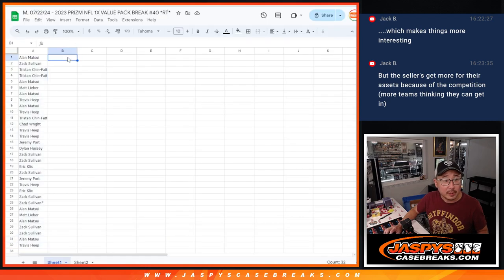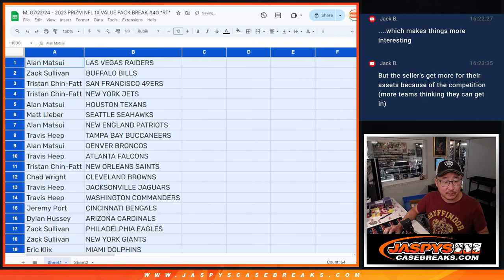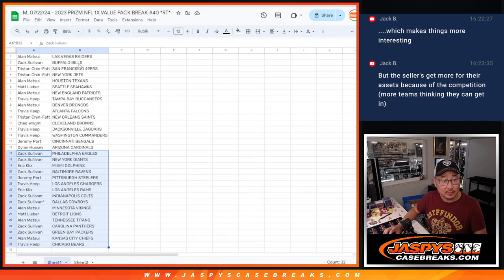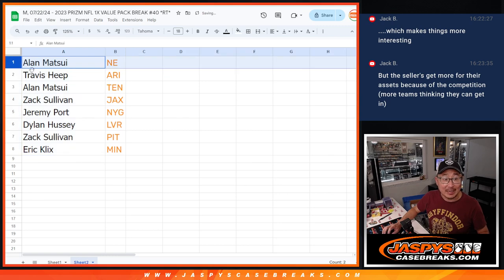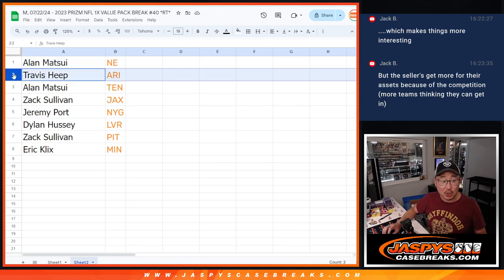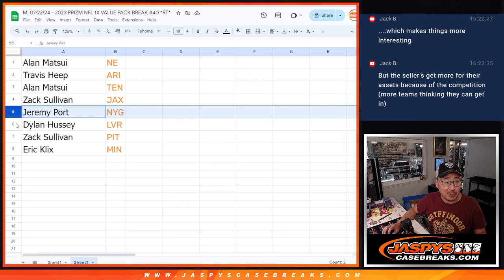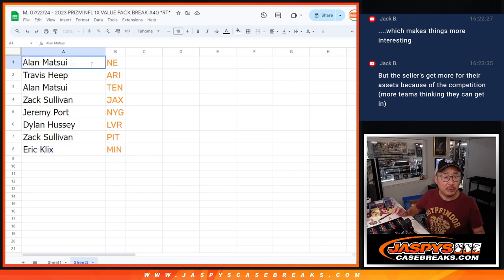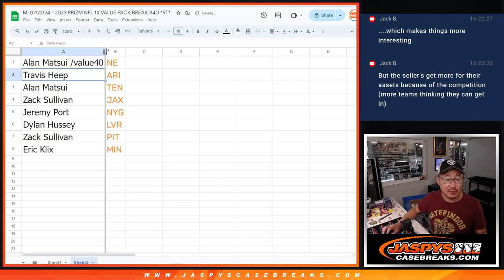M, 07/22/24 - 2023 PRIZM NFL 1X VALUE PACK BREAK #40 *RT*